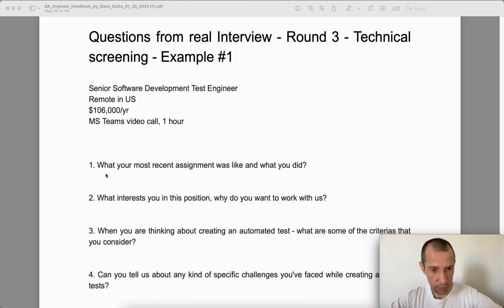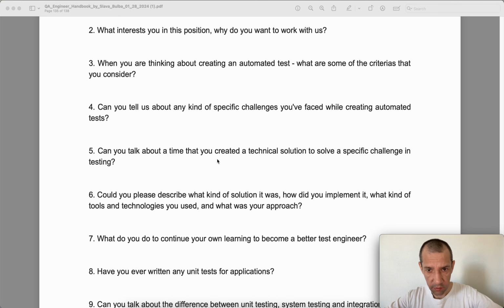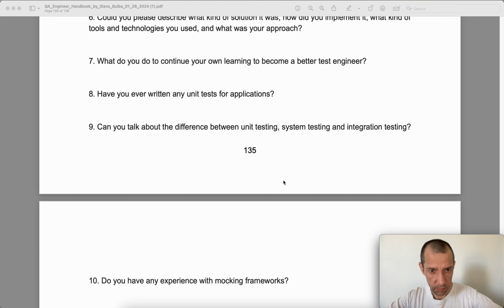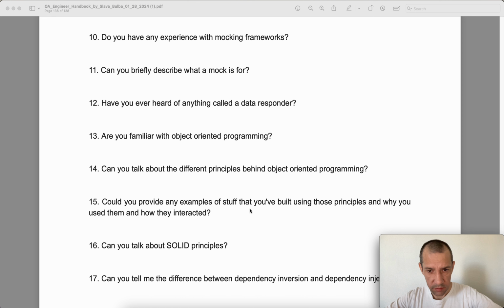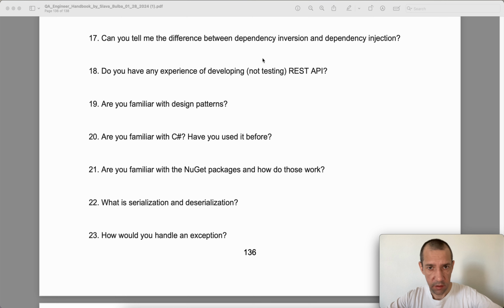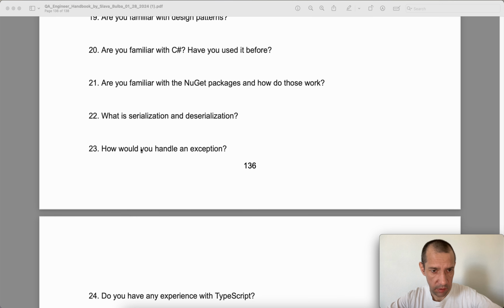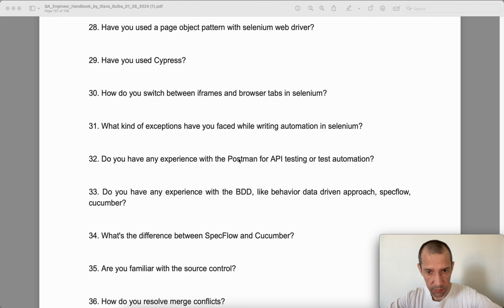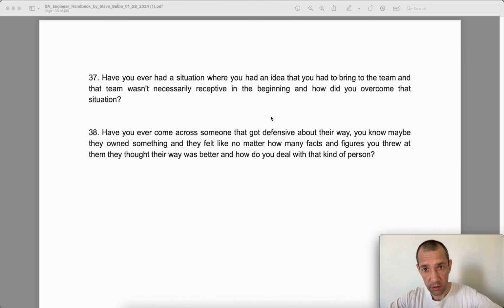Software QA Engineer - Technical Screening Interview Questions from real interview - Example #1